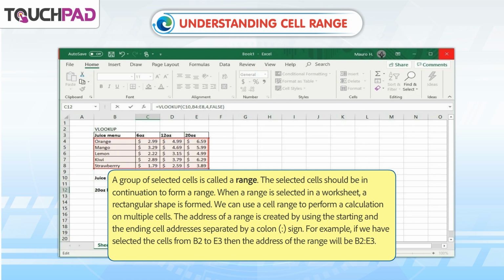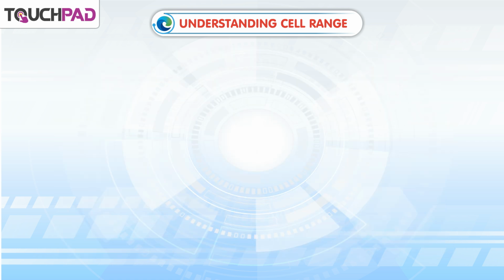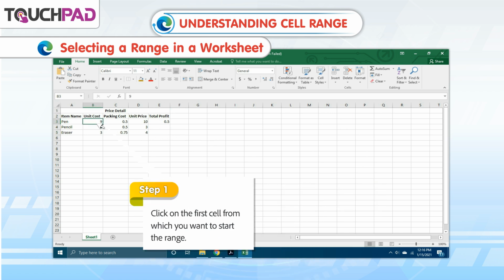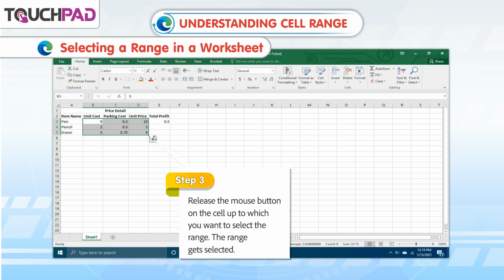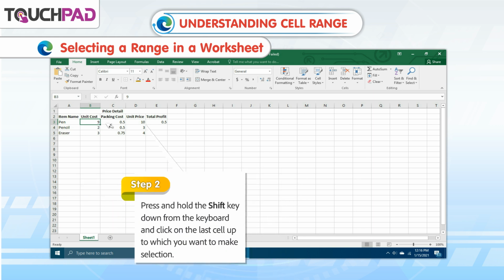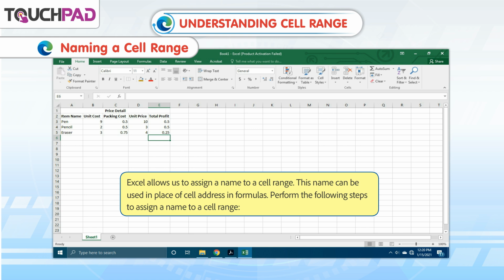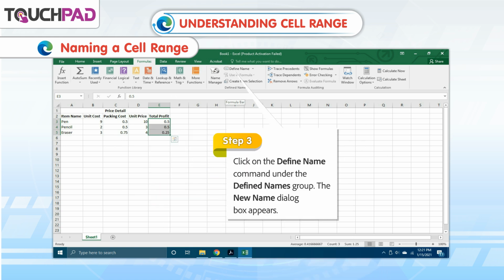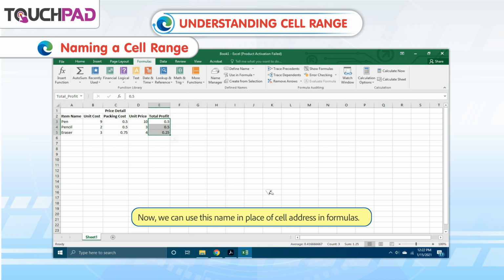𝐔𝐧𝐝𝐞𝐫𝐬𝐭𝐚𝐧𝐝𝐢𝐧𝐠 𝐂𝐞𝐥𝐥 𝐑𝐚𝐧𝐠𝐞|𝐂𝐡 𝟎𝟑|𝐏𝐥𝐮𝐬 𝐕𝐞𝐫 𝟐.𝟐|𝐂𝐥𝐚𝐬𝐬 𝟎𝟔